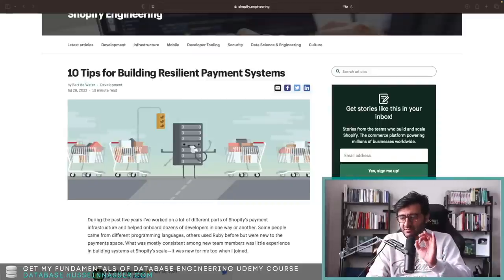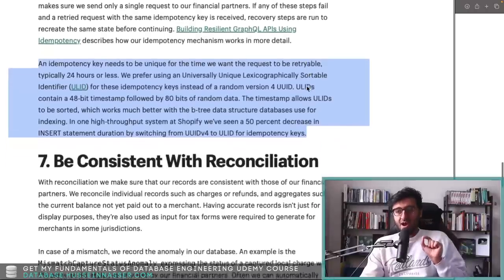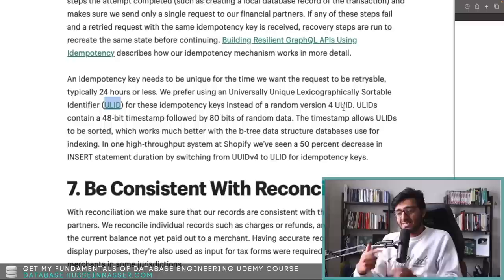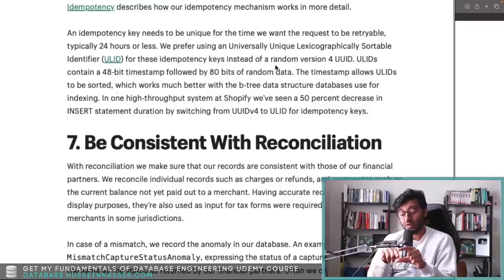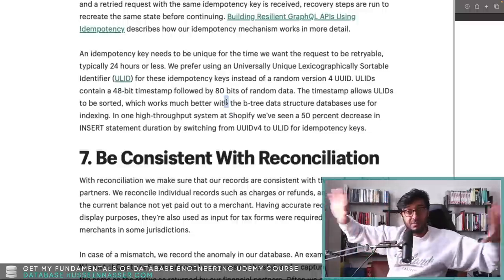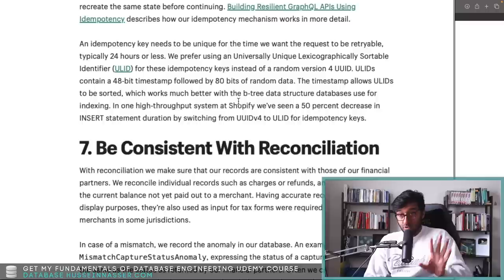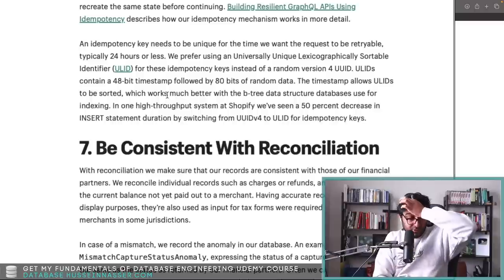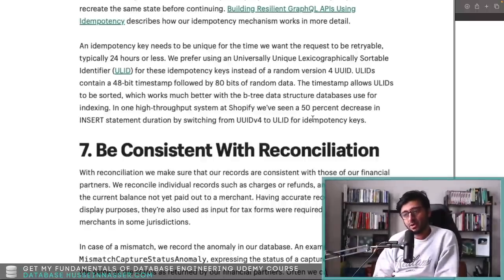How Shopify’s engineering improved database writes by 50% with ULID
Shopify posted a blog on tips to for scalable payment system, one tip peeked my interest related to switching from UUID to ULID. I explore the reasoning behind this in this video.

0:00 Intro
1:30 idempotency
6:30 UUID vs ULID
9:50 Clustered Index
13:30 Why UUID4 Inserts are slow
17:15 How ULID helps Shopify
22:00 Problem with tail pages
25:00 Does ULID help in all cases?

Stay Awesome,
Hussein